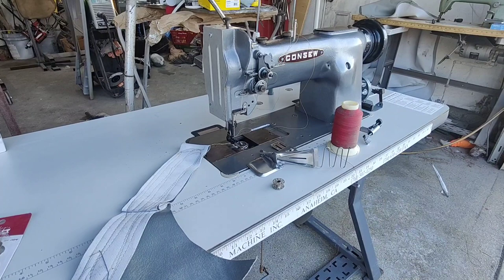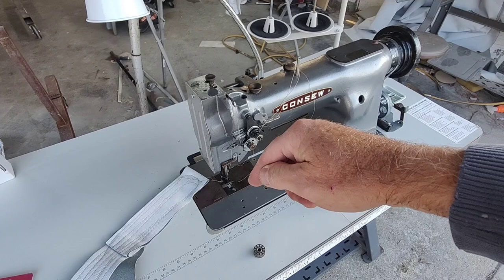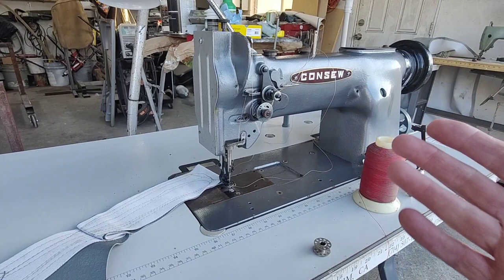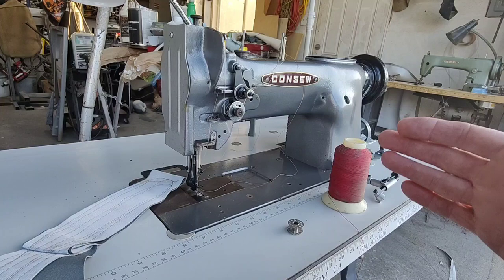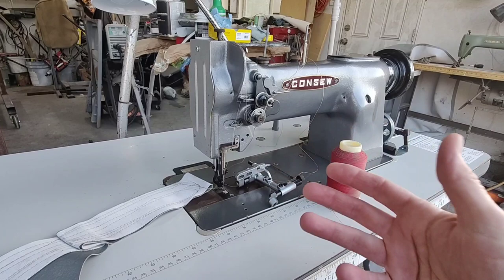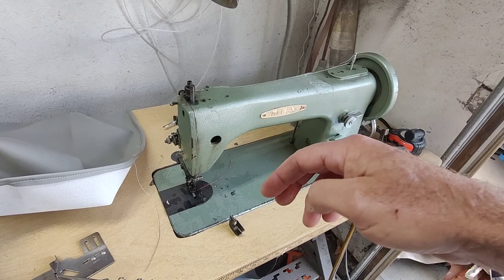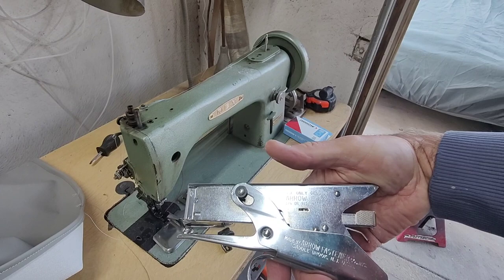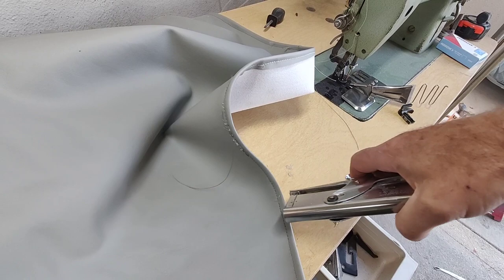Auto Upholstery Sewing Machine information for beginners buying your 1st machine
Drop down feed roller (may require modification check photos on link)
Consew1206 walking foot triple feed servo motor table machine and motor
more expensive consew 206rb good for auto upholstery NEW Complete
French seem presser feet set
Welting foot set
Carpet binder attachment set. You will need to modify these Watch my carpet binder video but they are super cheap